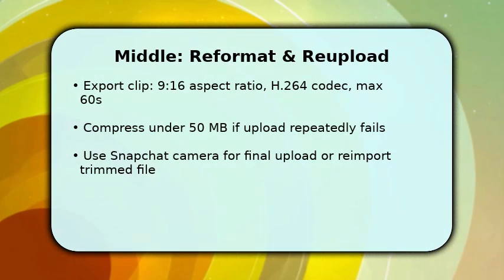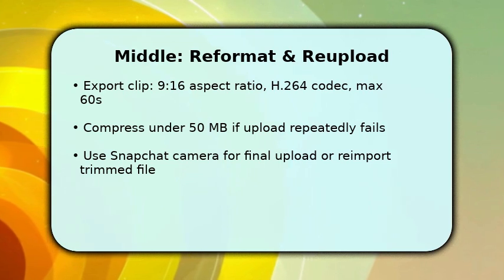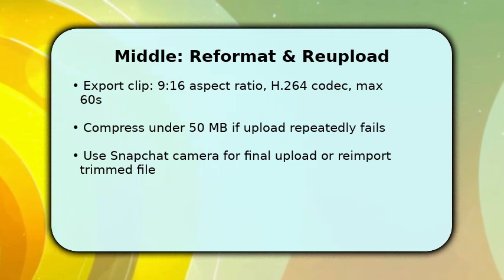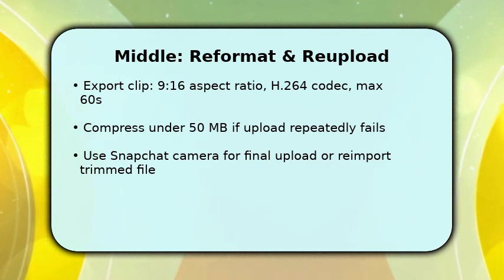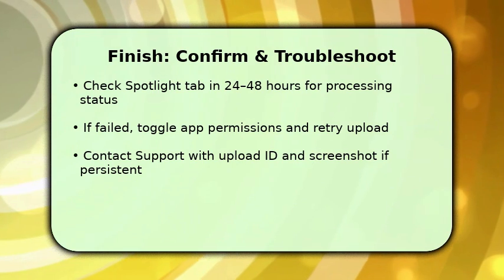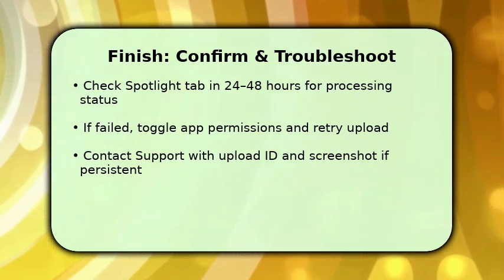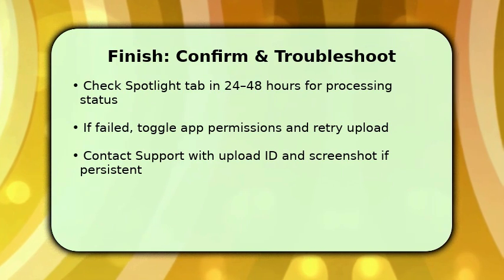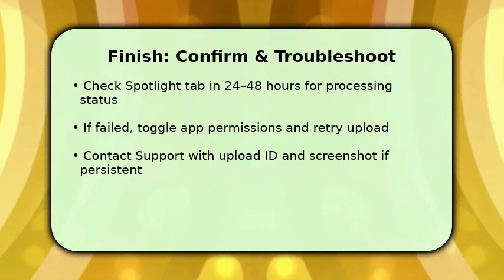How to Fix Your Spotlight on Snapchat (easy Method)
Discover the simple steps to adjust your spotlight on Snapchat, enhancing visibility and engagement. This quick guide walks you through toggling between different lighting effects for a standout appearance in every snap.